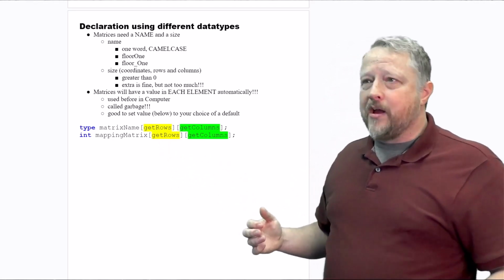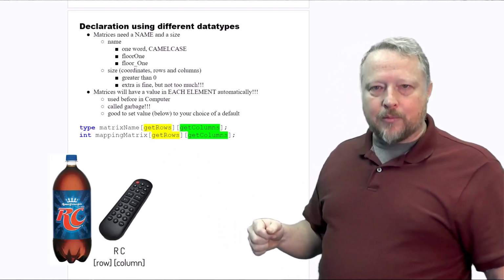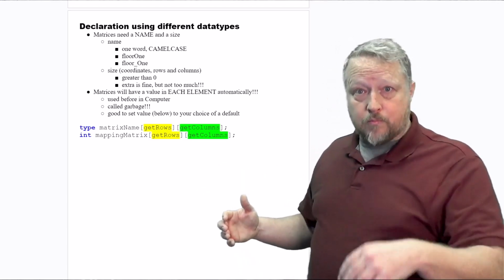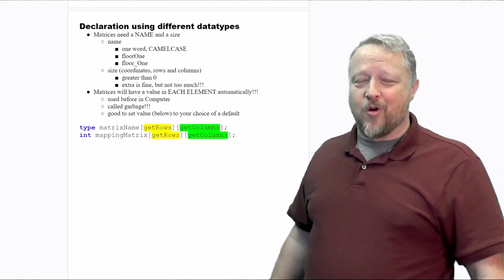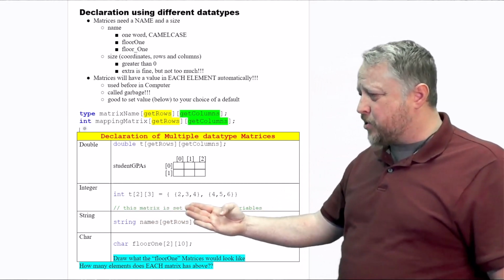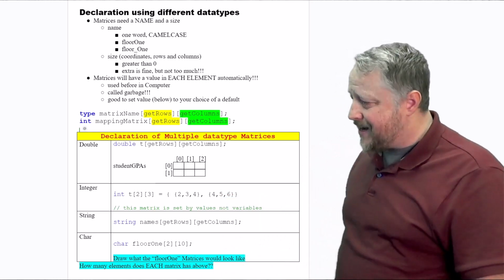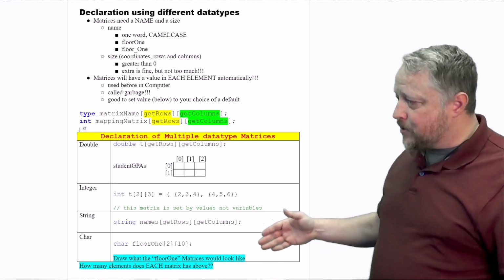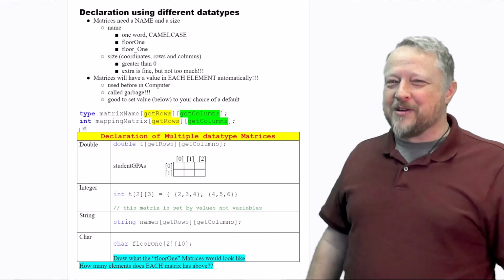03 - Declaration using different datatypes